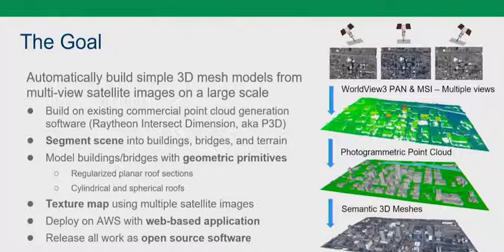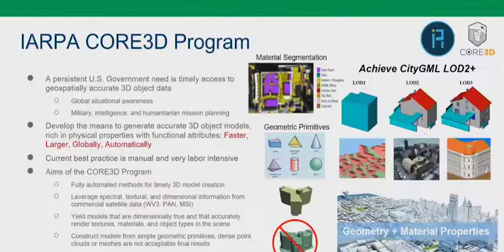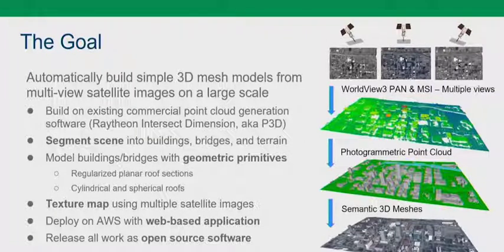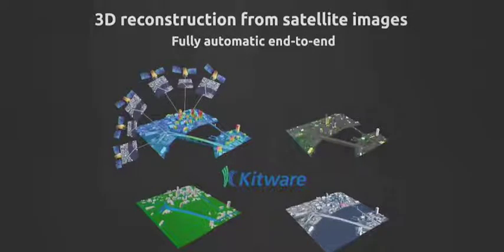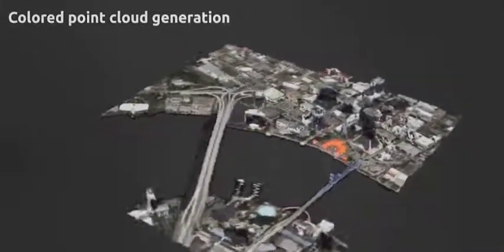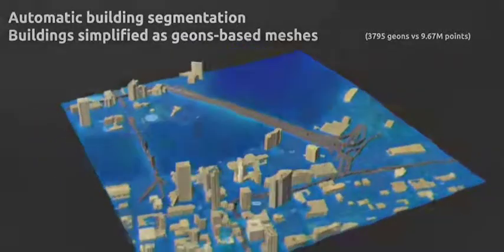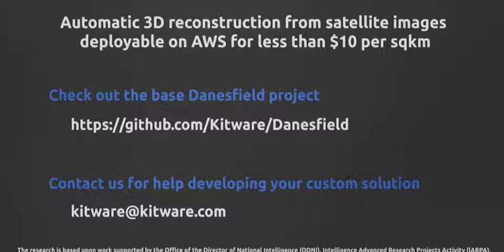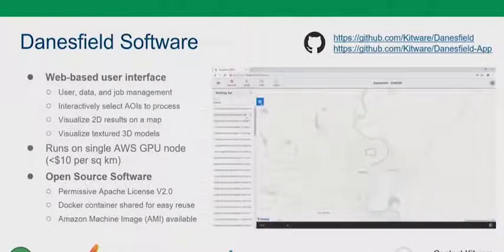20 September 2019, 2019 Triangle Machine Learning: Developing Urban Semantic 3D Reconstruction,...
Methods  for  automated  3D  urban  modeling  typically  result  in  very  dense  point  clouds  or  surface  meshes derived from either overhead lidar or imagery (multiview stereo). Such models are very large and  have  no  semantic  separation  of  individual  structures  (i.e.  buildings,  bridges)  from  the  terrain.  Furthermore,  such  dense  models  often  appear  "melted"  and  do  not  capture  sharp  edges.  This  work  demonstrates  an  end-to-end  system  for  segmenting  buildings  and  bridges  from  terrain  and  estimating  simple,  low  polygon,  textured  mesh  models  of  these  structures.  The  approach  uses  multiview-stereo satellite imagery as a starting point, but this work focuses on segmentation methods and regularized 3D surface extraction. Our work is evaluated on the IARPA CORE3D public data set using the associated ground truth and metrics. A web-based application deployed on AWS runs the algorithms and provides visualization  of  the  results.  Both  the  algorithms  and  web  application  are  provided  as  open  source  software  as  a  resource  for  further  research  or  product  development.   This  work  won  the  best  paper  award at EARTHVISION 2019, a CVPR workshop.